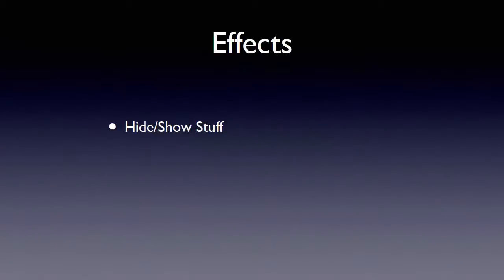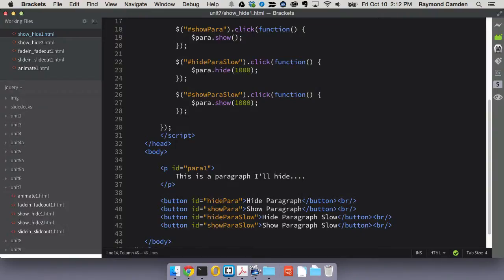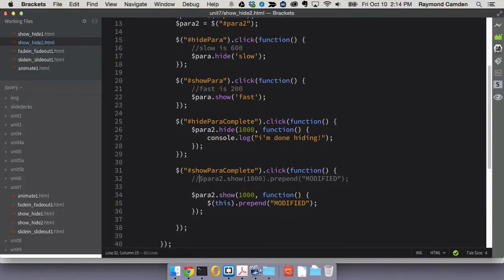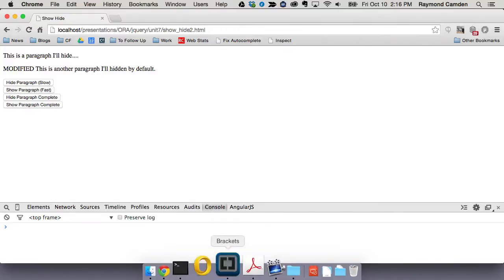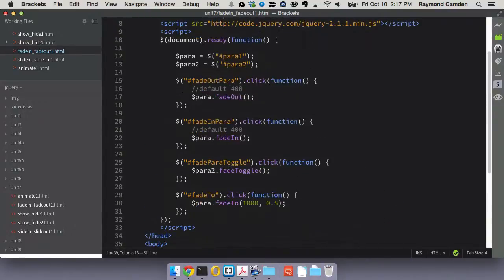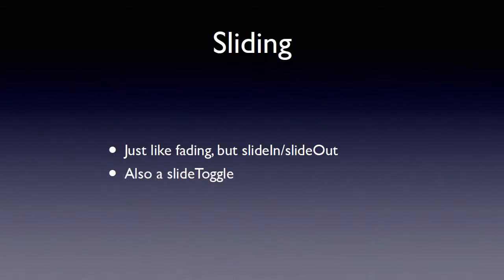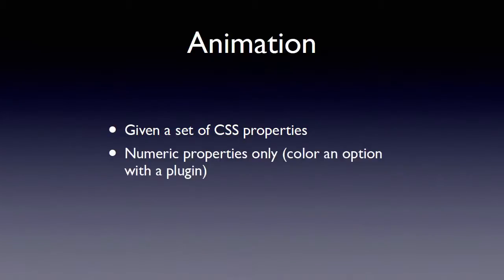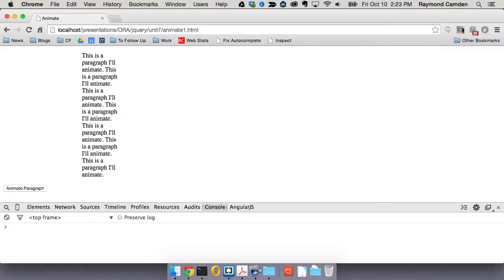Introduction to jQuery - Unit 7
This section covers effects and animation.